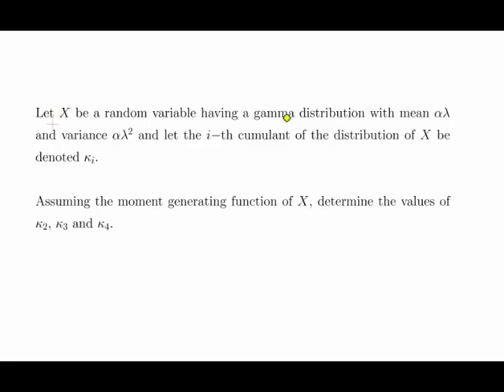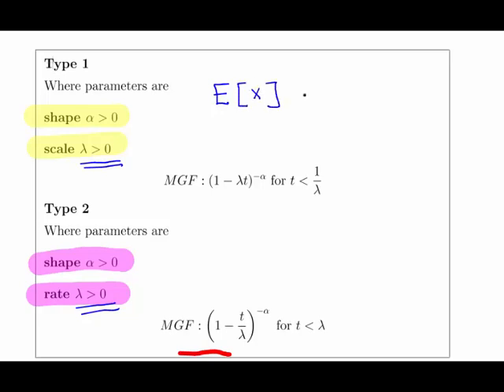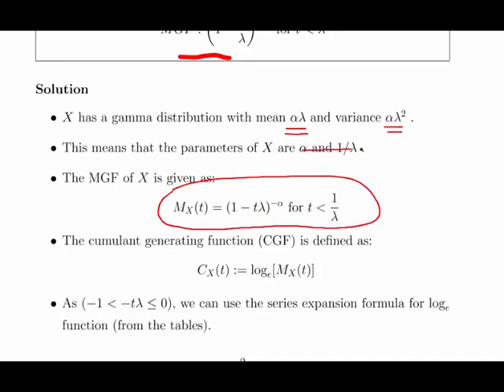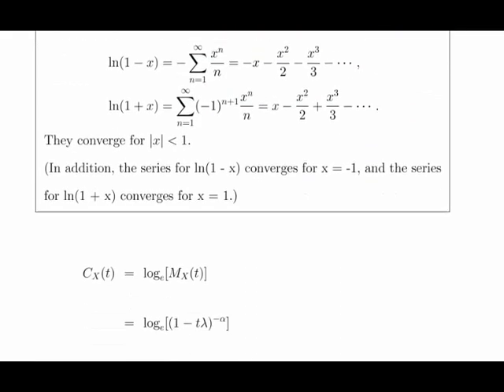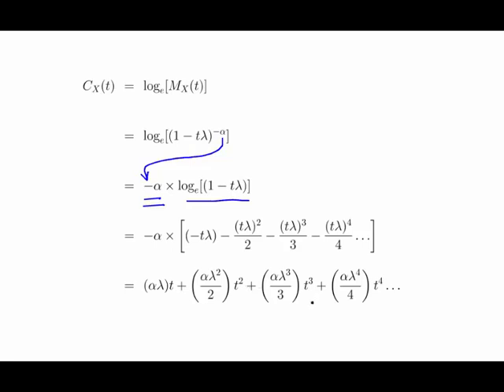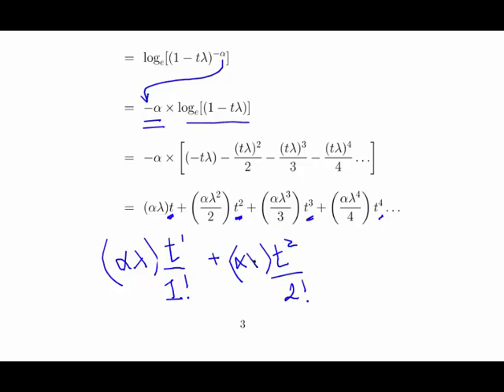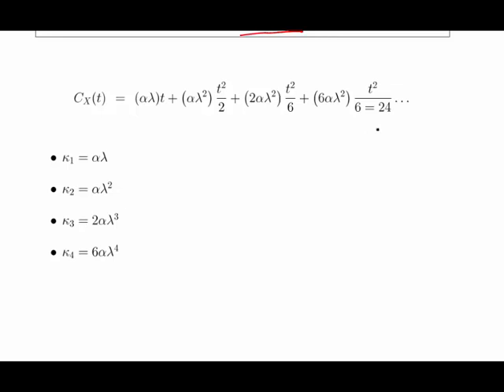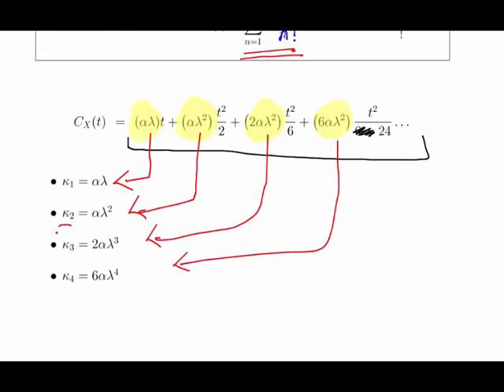Gamma Distribution: Cumulant Generating Function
StatsResource.github.io | Probability | Moment Generating Functions | Cumulant Generating Functions